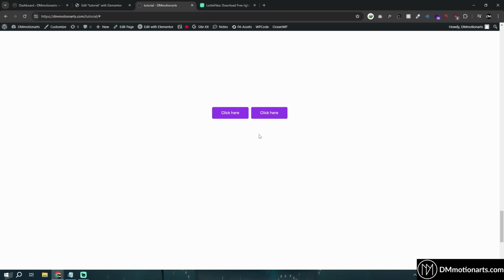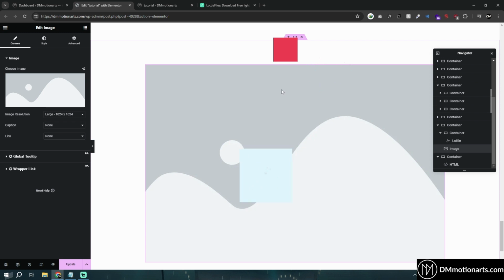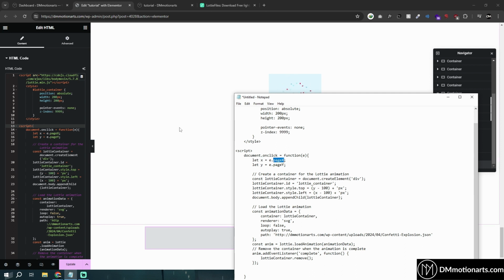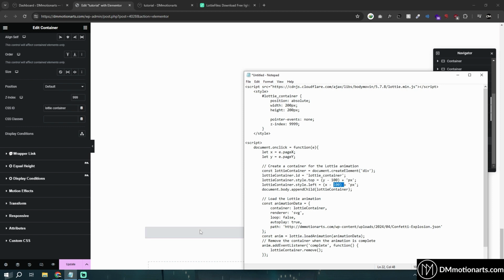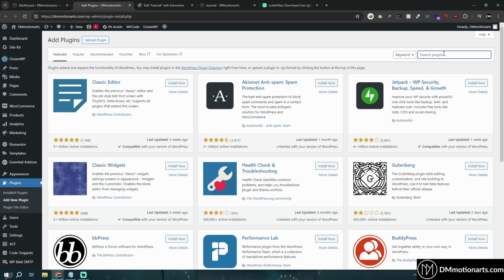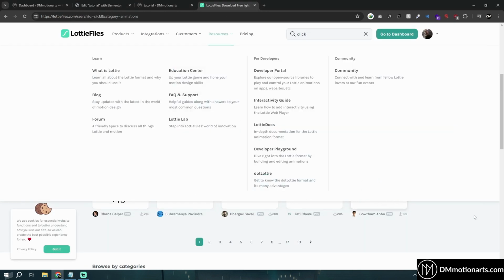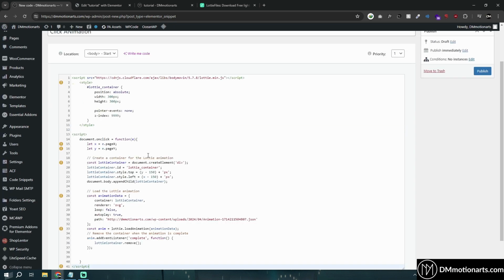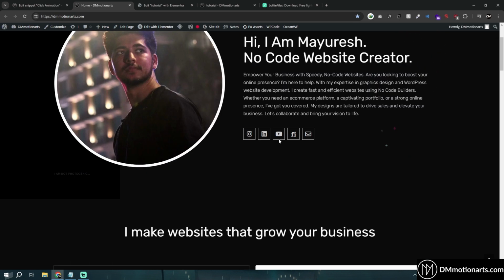Add Custom Animation to Mouse Click with Lottie - Elementor Tutorial 2024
Timestamps:
00:00 - Intro
00:35 - Tutorial Start
18:00 - Whole Website Execution